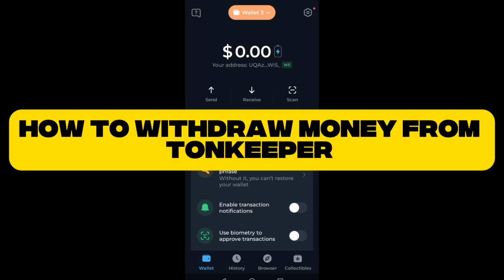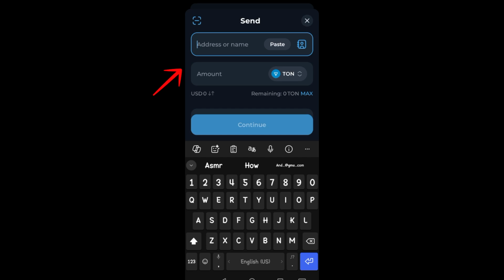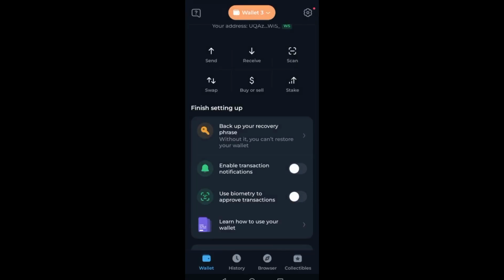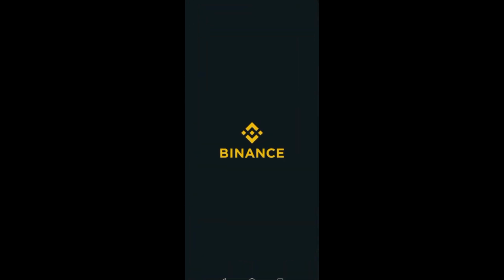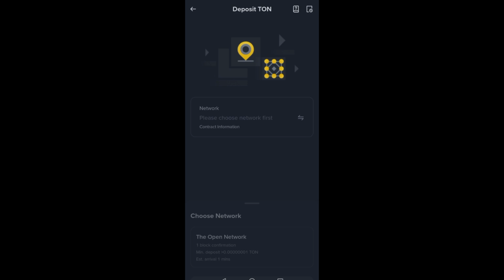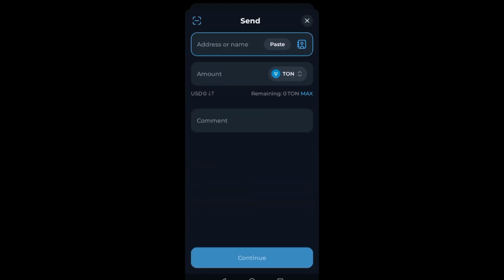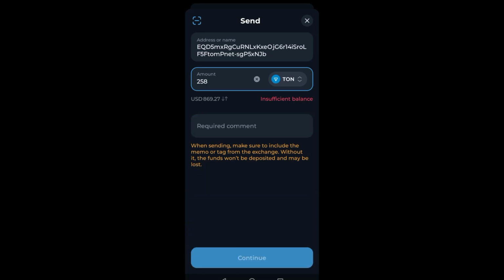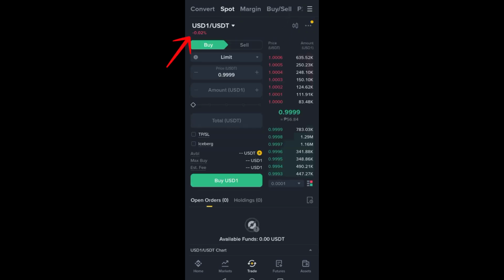How to Withdraw Money from Tonkeeper (Best Practice Update 2025)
Ready to cash out from Tonkeeper without the usual stress? 💸📲 This 2025 update spills the best practices for a smooth withdrawal—from linking your bank, double-checking fees, to avoiding common mistakes that could freeze your funds. We break down step-by-step how to get your crypto into cold, hard cash without headaches or delays. Perfect for crypto newbies and pros alike who want their Tonkeeper experience to be easy and hassle-free 🤑🔑.